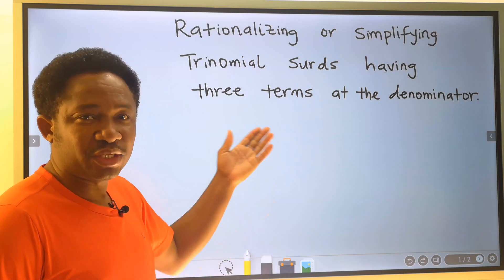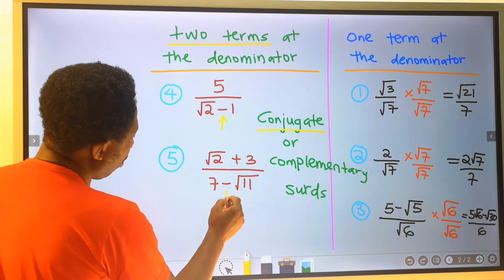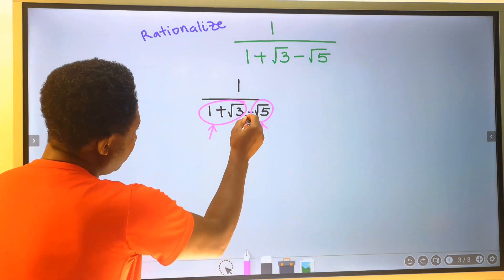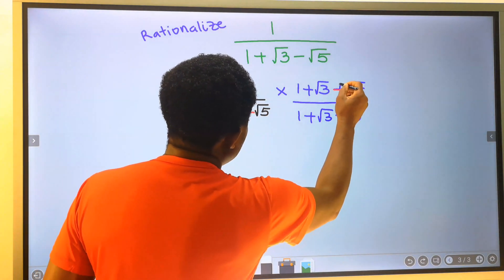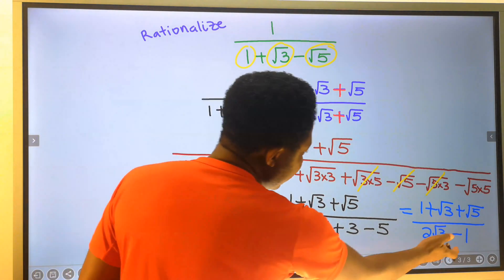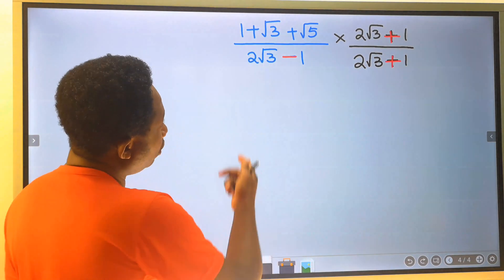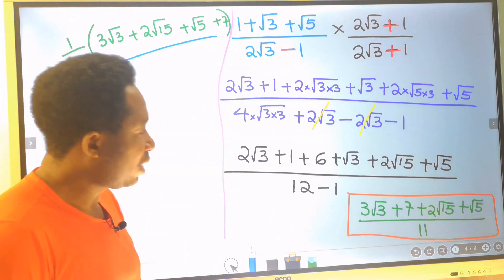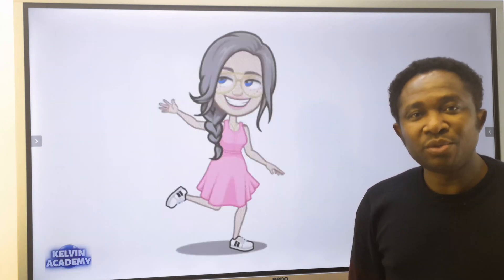Relationship Between MONOMIAL, BINOMIAL and TRINOMIAL Surds in Algebra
Understanding the Similarity of Monomial, Binomial and Trinomial Surds